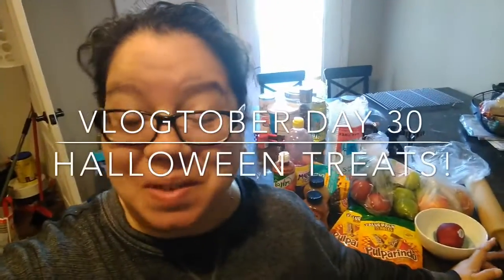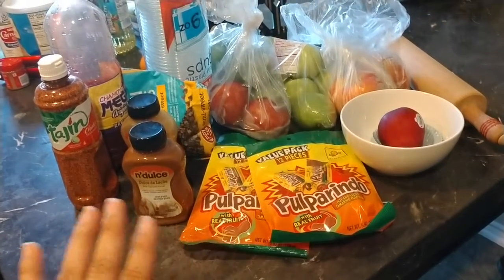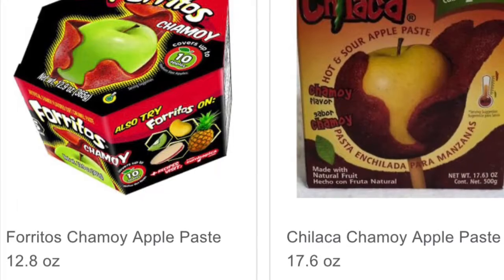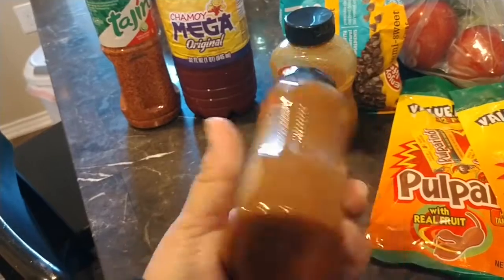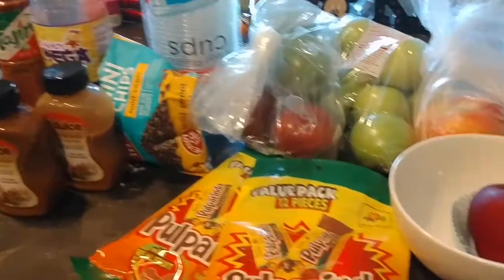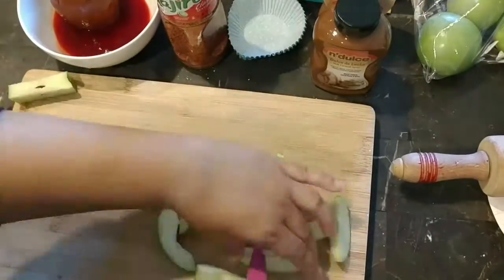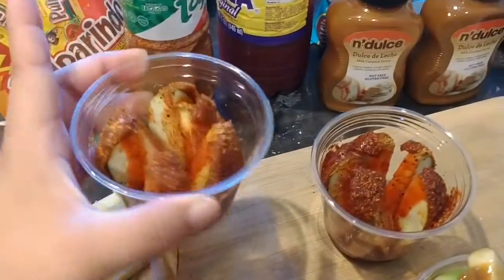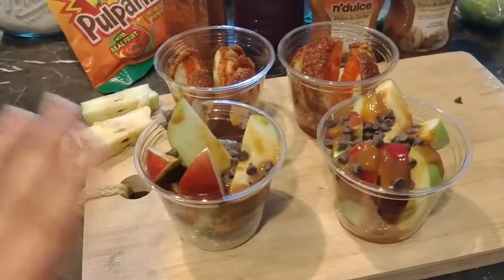Vlogtober 2020 - Day 30 - Sweet n Spicy Apple Treats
We love Chamoy apples, but we know they aren’t everyones’ cup of tea, so today we’re sharing a sweet n spicy fall apple recipe with ya’ll. Perfect for Halloween night as a snack or healthy dessert too!

Hi! I'm a Central Texas mom of 3 girls (Yvette, Eliada and Annaleah: 14/10/6) and my baby boy, (2yrs old), married to my AMAZING husband (Hubby). Join us for random vlogs, family outings, events, hauls, reviews, healthy lifestyle tips and more!